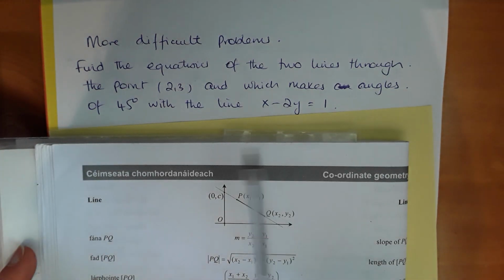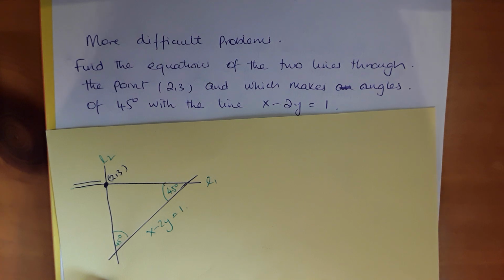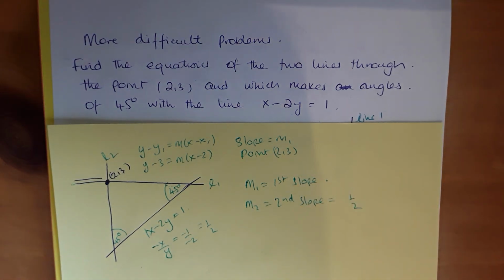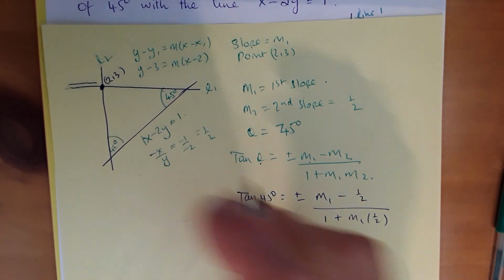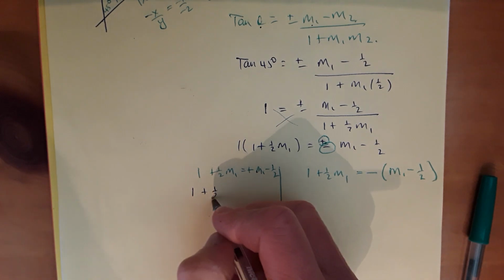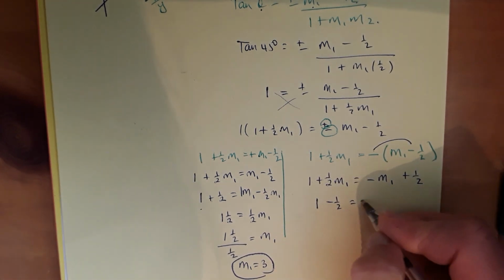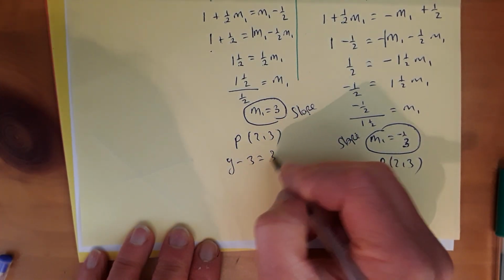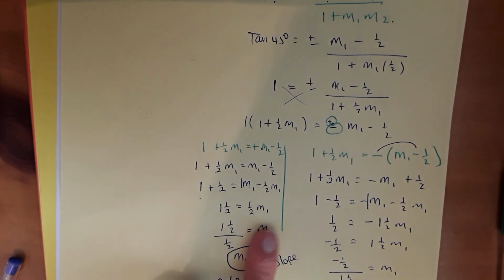Angle between the lines...harder questions